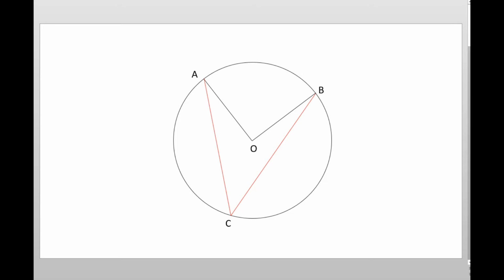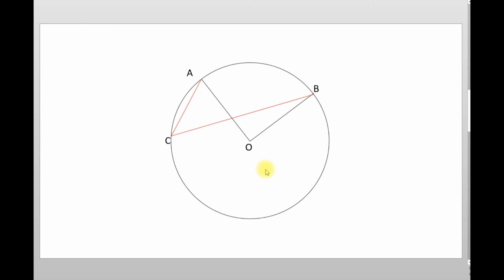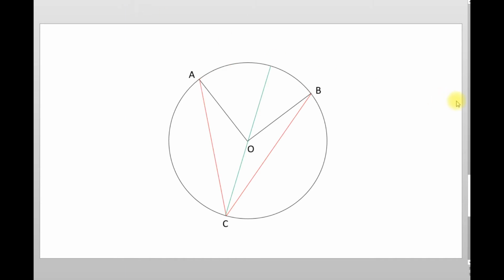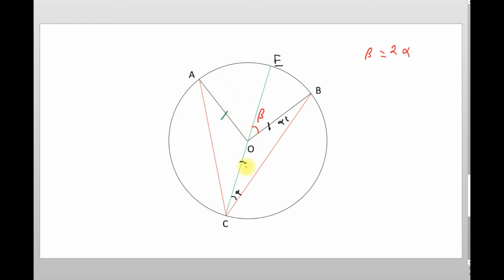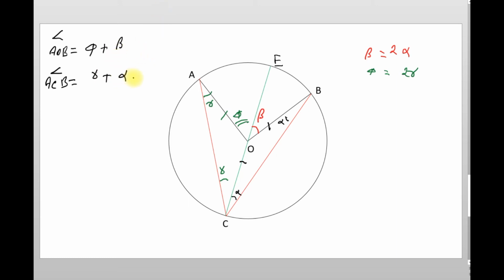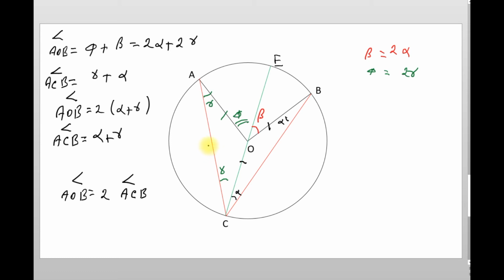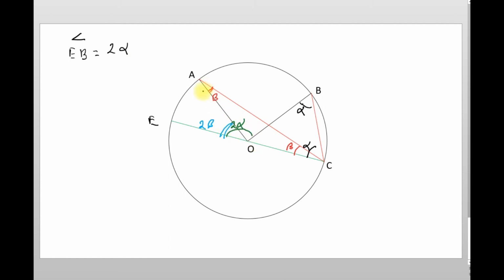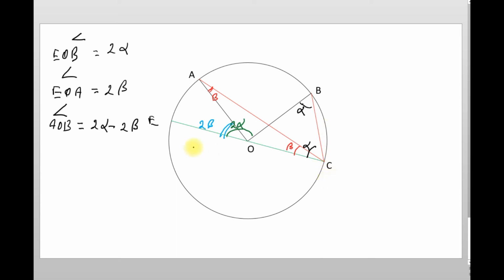Circle Theorems Centre and Inscribed Angles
Introduces the definitions of central and inscribed angles in a circle and the relationship between the two.